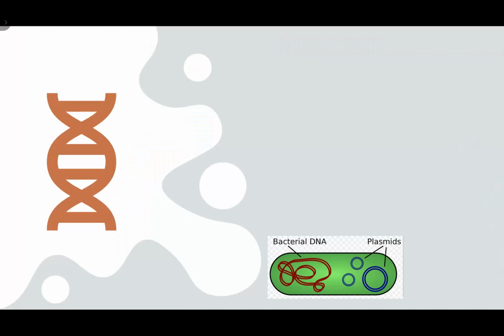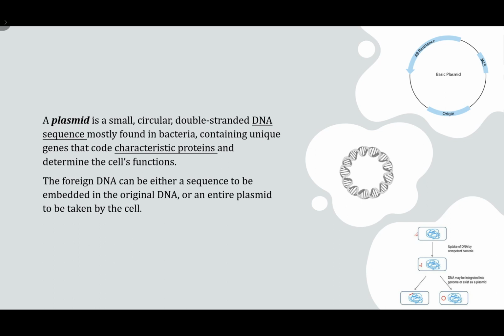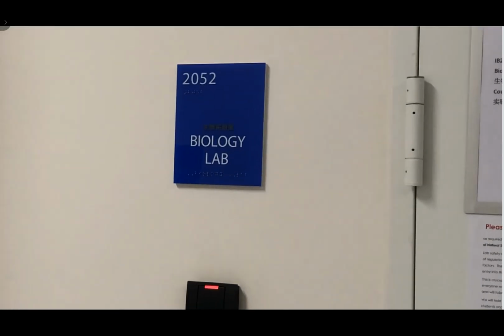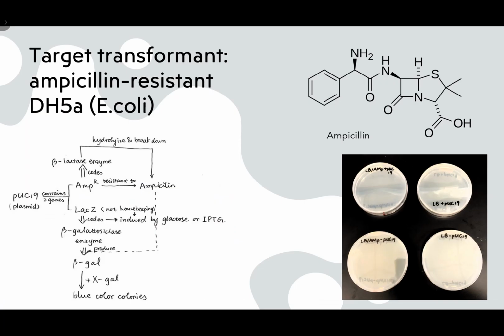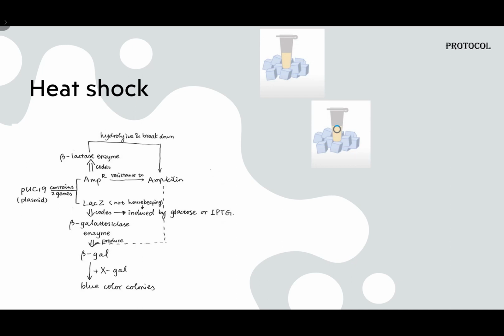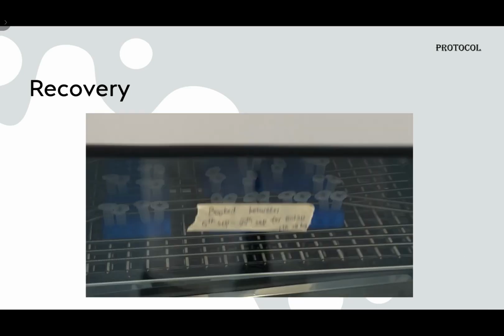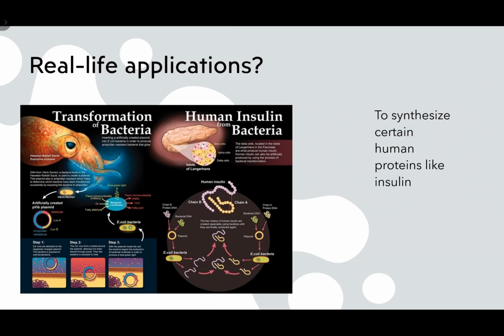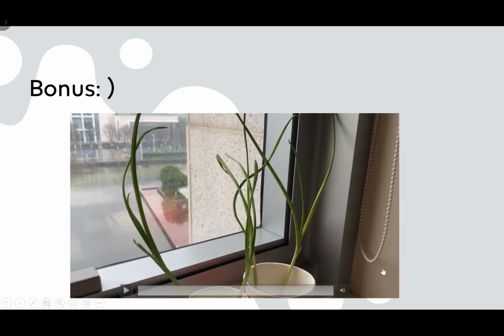Bacterial Transformation-Cheyenne (clear unedited version)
Bacterial transformation in the lab for BIOL110 final presentation (unedited version)